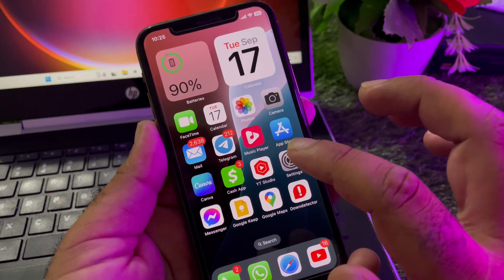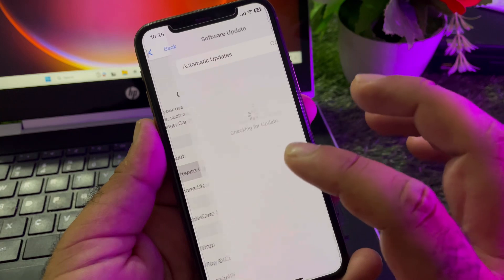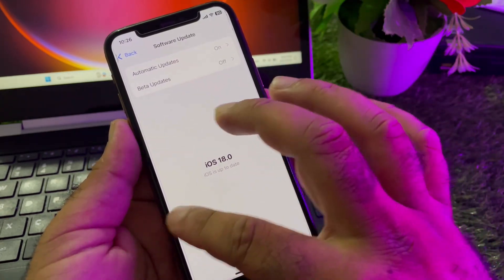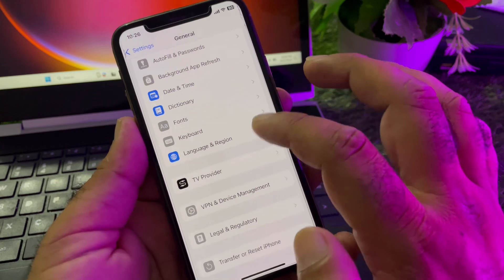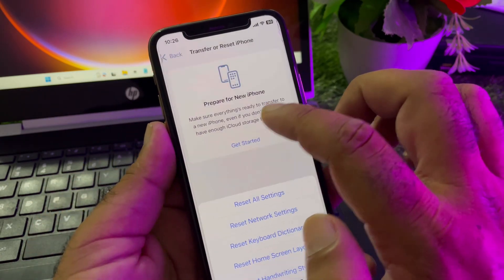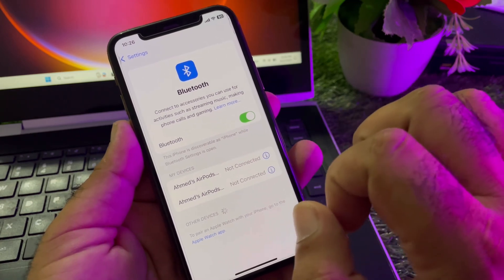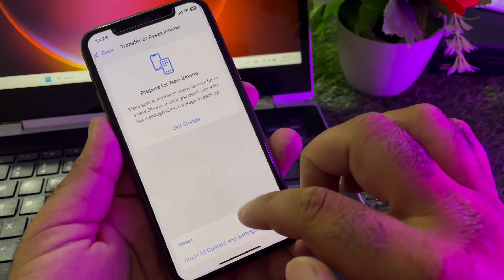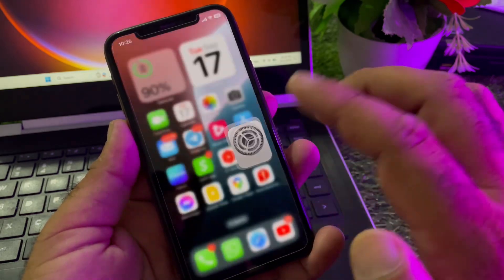iOS 18 Bluetooth Issues: Devices Not Pairing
Are you having trouble with Bluetooth devices not pairing on iOS 18? In this video, I’ll walk you through troubleshooting steps to fix Bluetooth connectivity issues on your iPhone running iOS 18, so you can easily connect your devices.

- Common reasons for Bluetooth pairing issues on iOS 18
- Step-by-step guide to fix Bluetooth problems
- How to reset Bluetooth settings for a fresh start